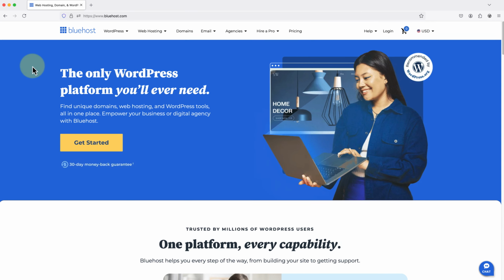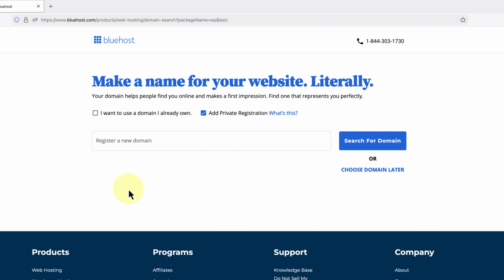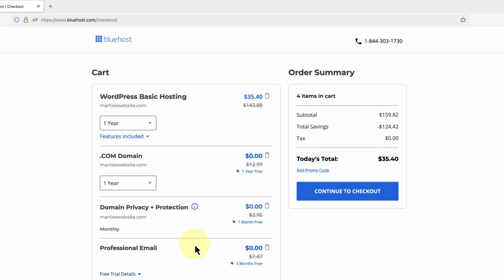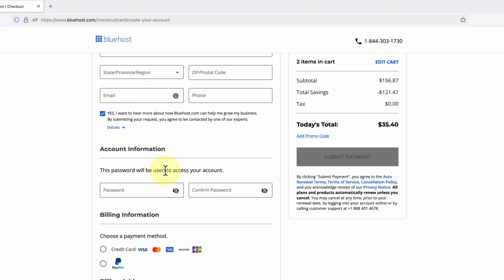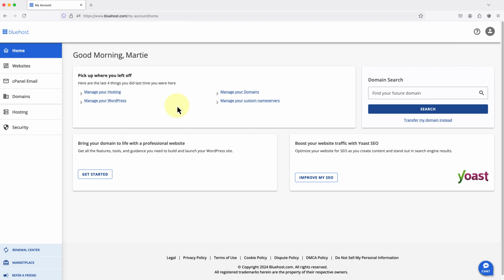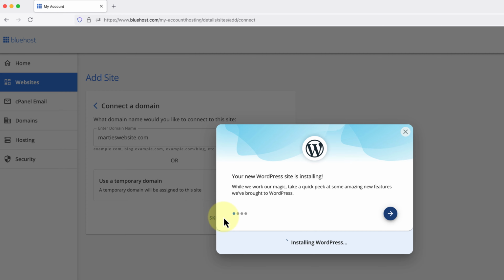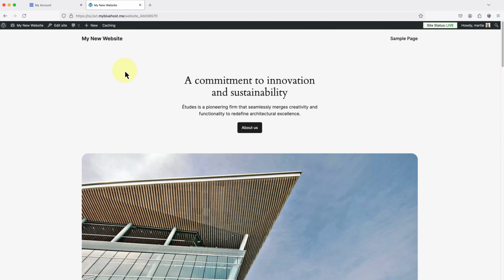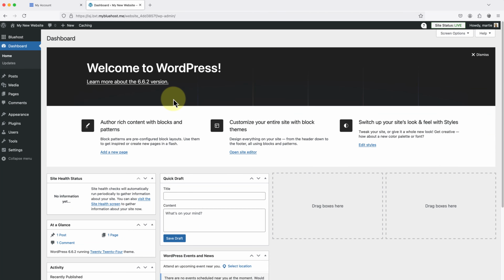How To Install WordPress on Bluehost Hosting (2024) – Free Domain Name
How To Install WordPress on Bluehost Hosting (2024)
** Includes FREE Domain Name **

Installing WordPress is the first thing we need to do, in order to build a WordPress website.

In this video, I will show you everything you'll need to know, to install WordPress on Bluehost.

Bluehost are recommended by WordPress.org themselves as one of their top choices for hosting.

What's covered:

00:00 – Introduction
00:34 – Choose Hosting Plan
01:34 – Register Domain Name
02:10 – Bluehost Account Setup
04:37 – Install WordPress
06:03 – Access WordPress
07:04– Temporary Domain Explanation
07:57 – Outro

Martie.